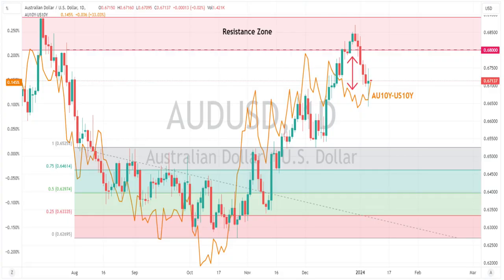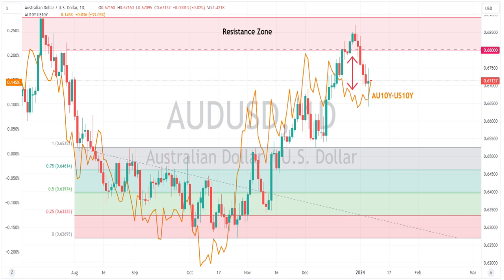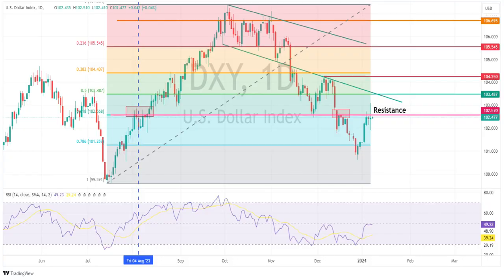The Week Ahead - CPI - AUD, USD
FX traders have a slew of CPI reports in the coming week to look forward to, with inflation readings out of Switzerland, Australia, China, and the US that have the potential to get FX markets moving. Charts to watch - AUDUSD, DXY